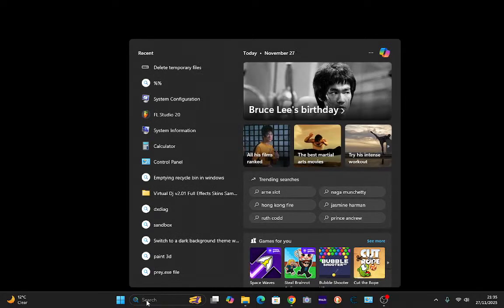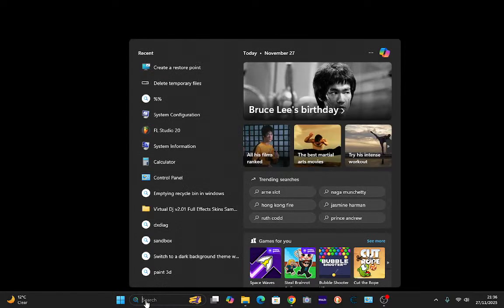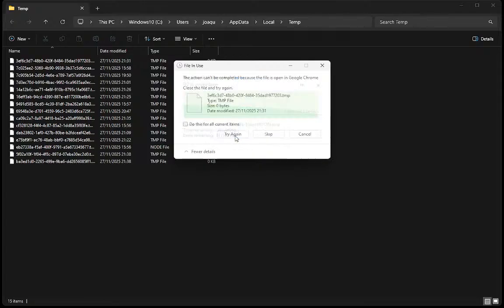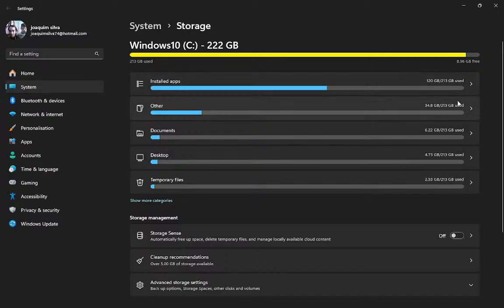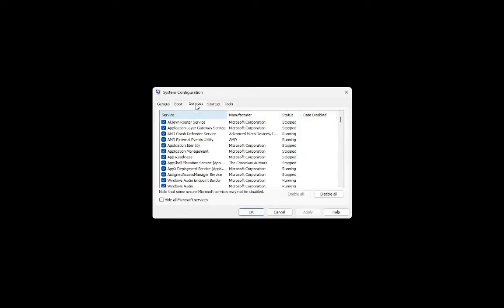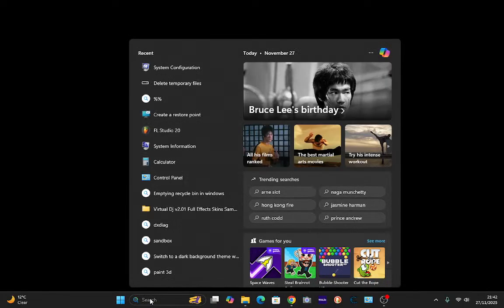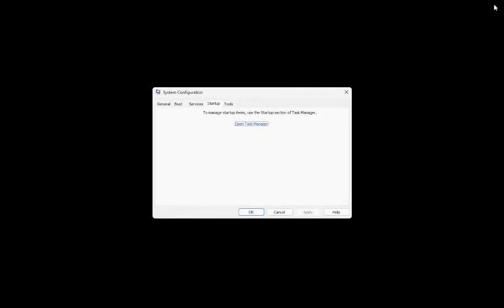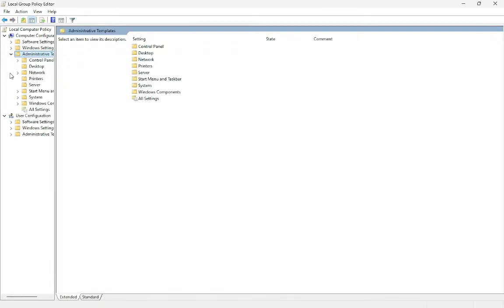YOUR PC LOOKS LIKE A SNAIL? COME WITH ME AND LEARN HOW TO SPEED IT UP 100%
A few tips to make your computer work faster without delays.

ADVANTAGES:

Works with all computers
everybody can do it
very easy to everyone
VERY INPORTANT: Create a restore point first as some computers are weird.

1- type on the search box MSCONFIG,2-GO TO SETTINGS 3-HIDE MICROSOFT SERVICES,4-UNTICK THE ONES YOU WANT TO DISABLE.
2- type again on the search box %temp% first and after %tempo% and delete all the files.
if u get the message "files are in use" tick skip and carry on.